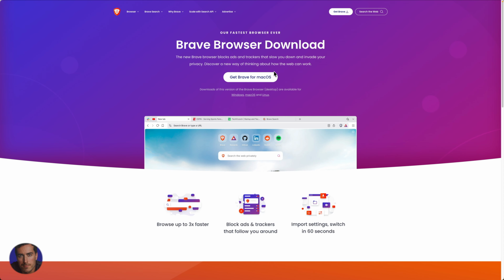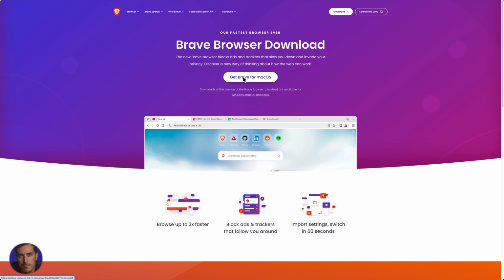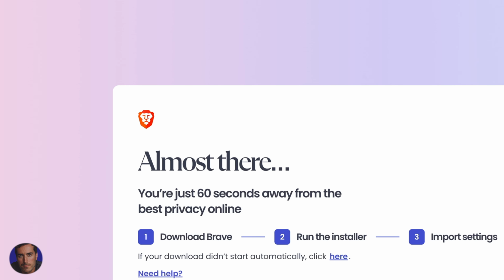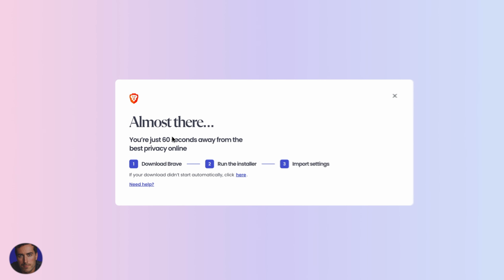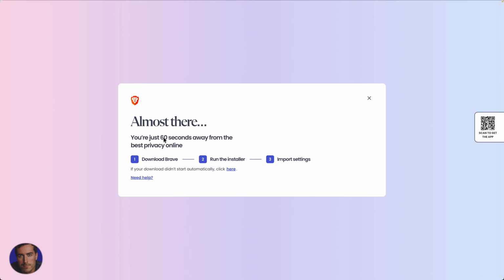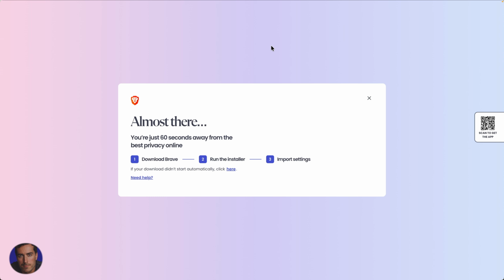How to Download Brave (Privacy Browser | Official Download)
If you're looking for how to download Brave, you've come to the right place. This video breaks it down step-by-step for easy access to better online privacy.

Timestamps:
0:00 - Introduction
0:20 - Downloading Brave
0:52 - Final Thoughts

▬▬▬▬ Links & Resources ▬▬▬▬

▬▬▬▬ Video Transcript ▬▬▬▬

Hey there, I'm Matt, and today I'm going to show you how to download the Brave browser. Brave is becoming really popular for its privacy features, and I think you'll find it useful.

Once you're on the page, Brave automatically detects your operating system. In my case, it recognized that I'm using macOS.

If you’re on a different system, like Windows or Linux, don’t worry. The site will show you the right version for your operating system.

For Windows users, it’ll display the Windows version, just like it did for me with the Mac version.

After that, you’ll get a message saying you’re almost there—just 60 seconds away from having the best privacy online. The download will automatically go to the location your browser has set.

Since I’m on a Mac using Google Chrome, it goes directly to my downloads folder. So, check there to find the installer.

I hope this quick guide on how to download Brave was helpful for you.